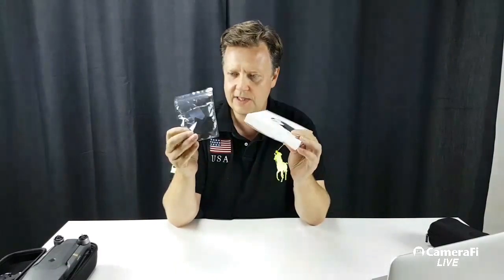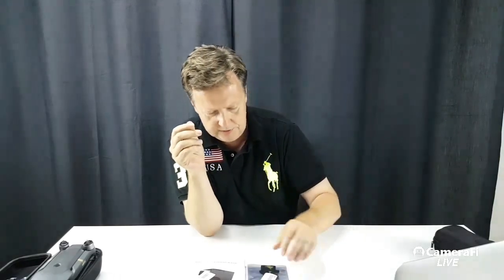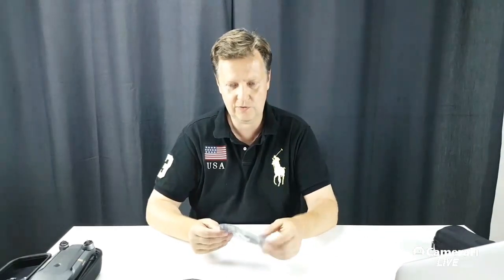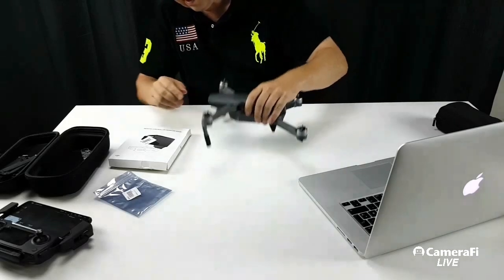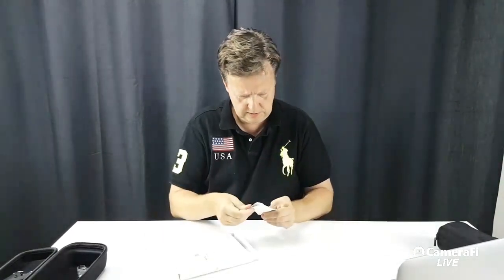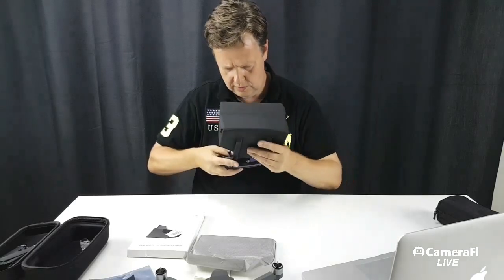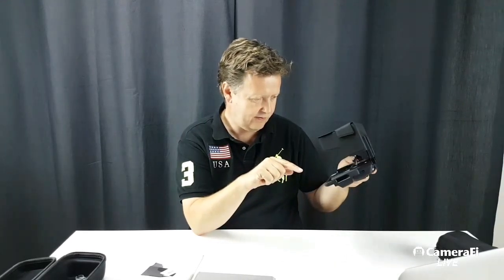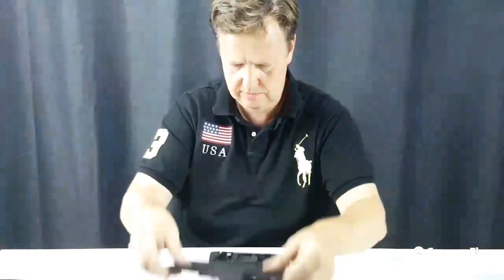DJI Remote Controller Monitor Hood - Shock absorption landing gear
Mavic Pro accessories live unboxing with parts from Lightake - we are unboxing 100% original DJI Remote Controller Monitor Hood and shock absorption landing gear.

100% original DJI Mavic PRO Remote Control Sunshade Phone Sun Hood Quadcopter Drone Camera Accessories

Mavic Pro Shock absorption heightening Landing Gear Support Safety Landing Bracket Guard Protector for DJI Mavic Pro Drone

-- IMPORTANT --